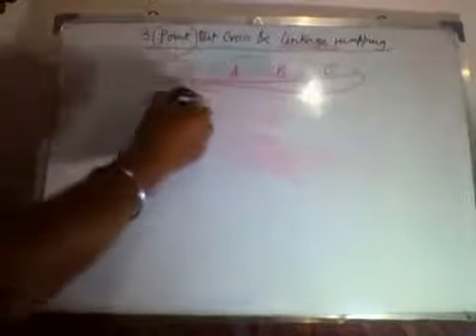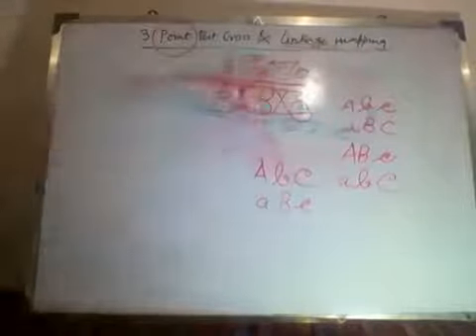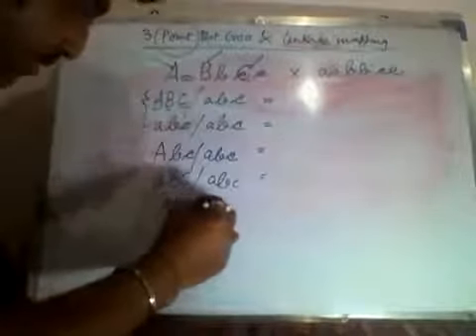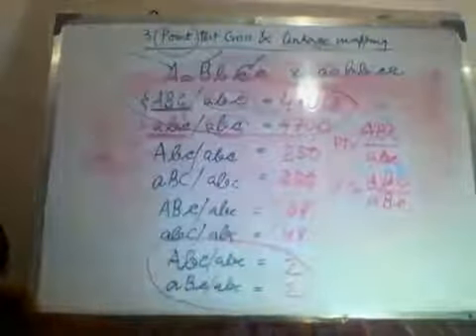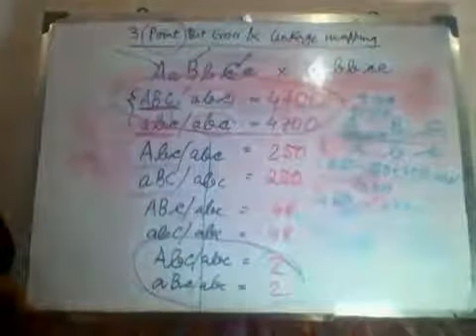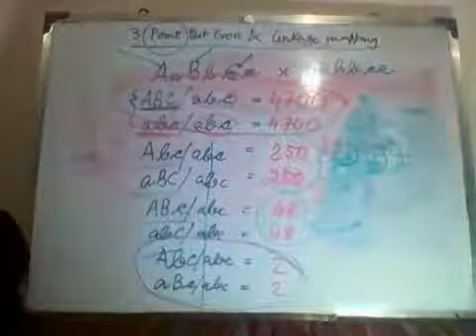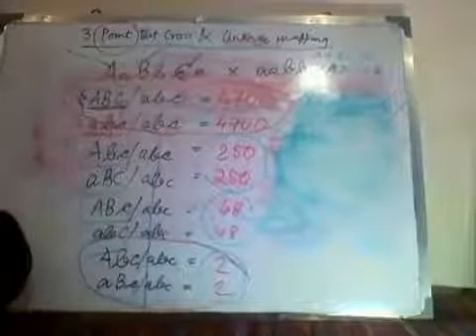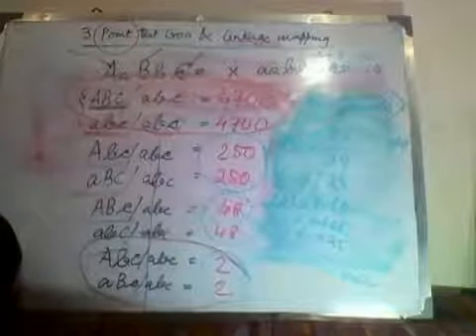UG 2nd Sem/PG APG121 || 3 point test cross || Dr. Tirthartha Chatterjee